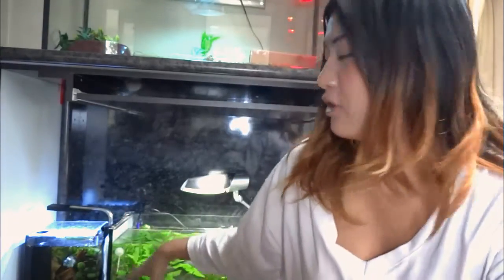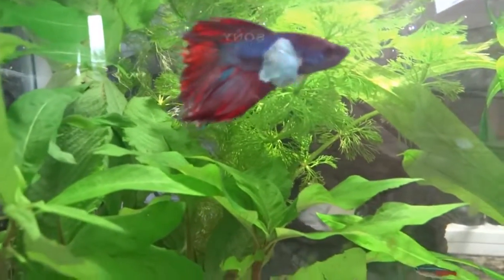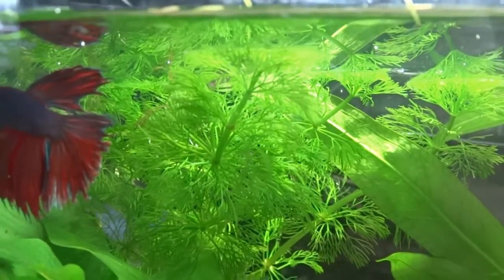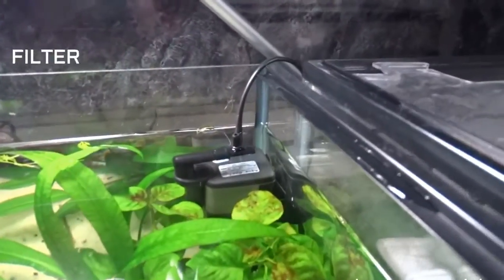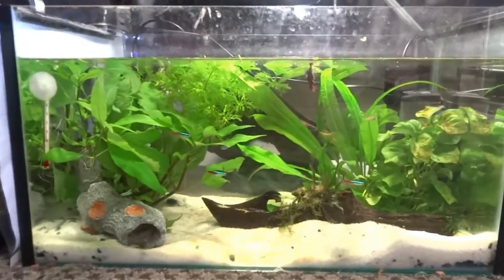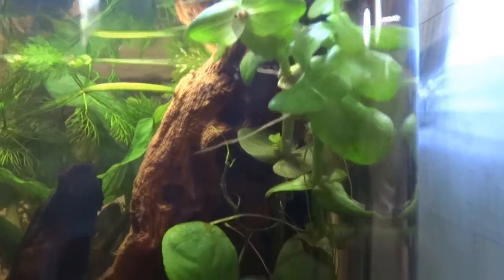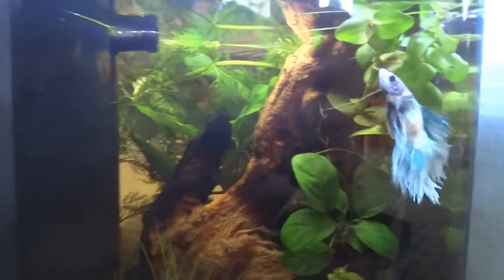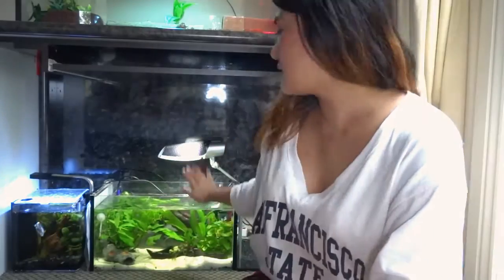FISH TANK TOURS || Betta Fish Planted Tanks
Tank tours introducing the plants, the fishies, and everything in between!! hope you guys like it!!
make sure to like and subscibe ily all!!!